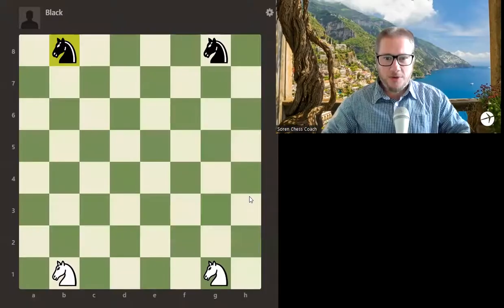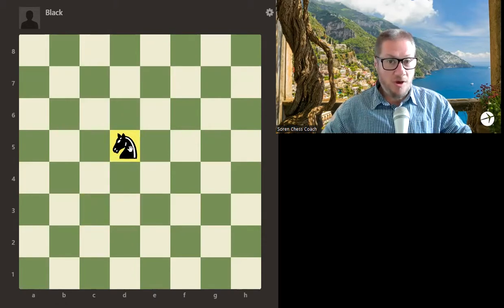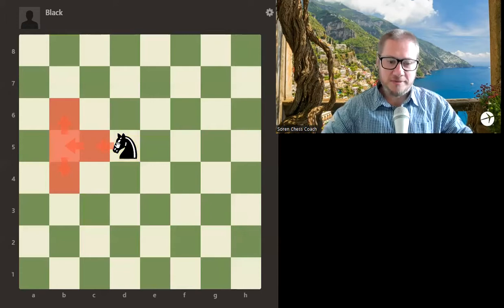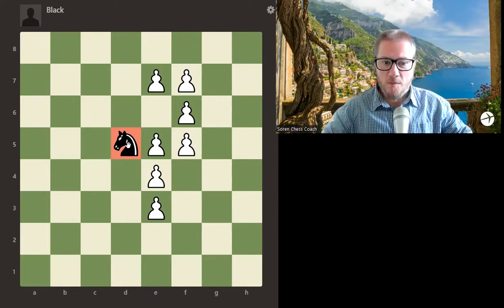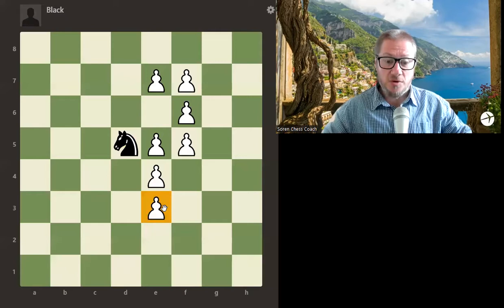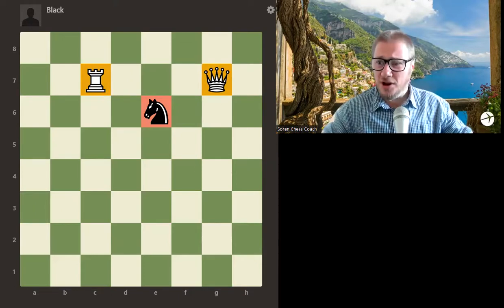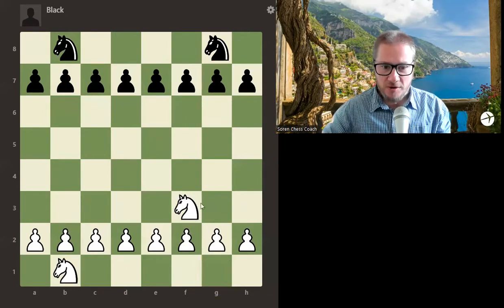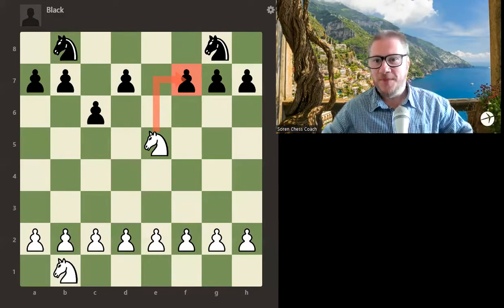The Knight. The troublesome Knight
We'll get to learn about this special character. The most unpredictable piece. The Knight